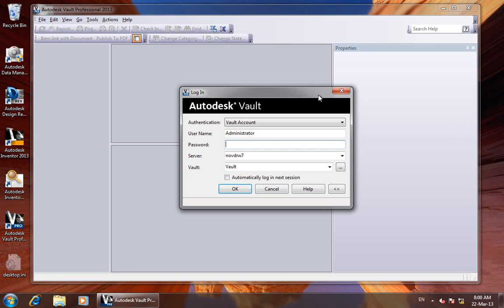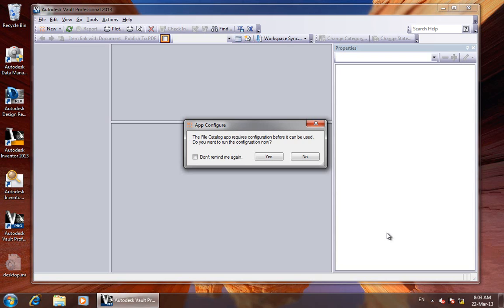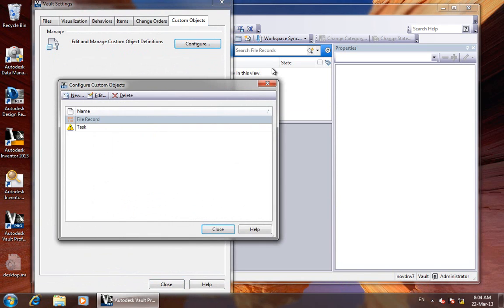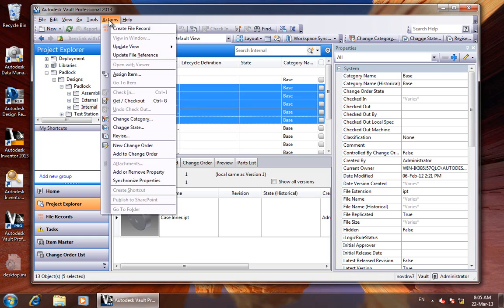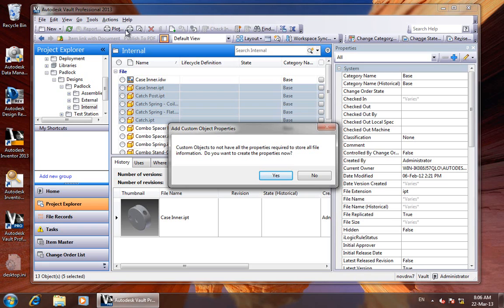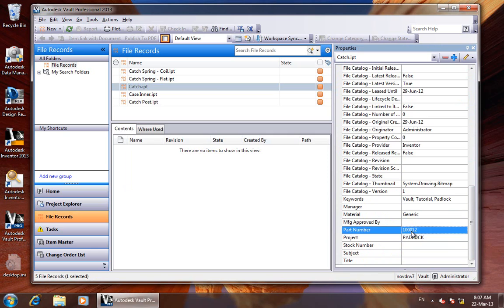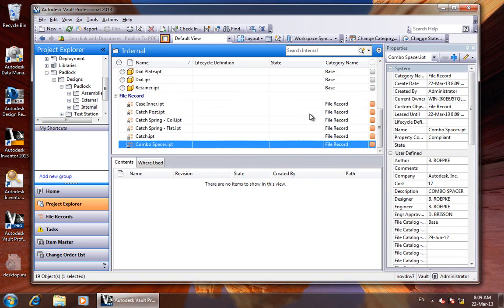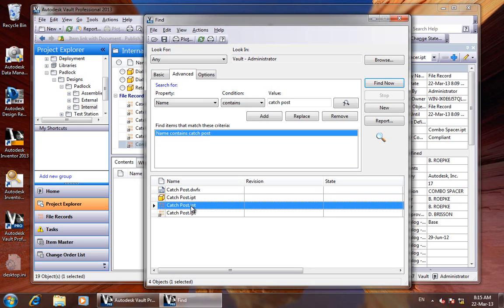File Catalog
A demo of my File Catalog app for Autodesk Vault.